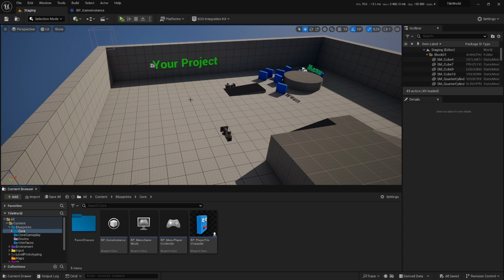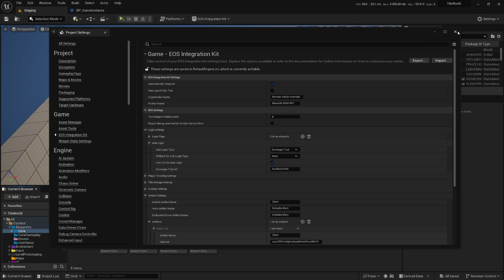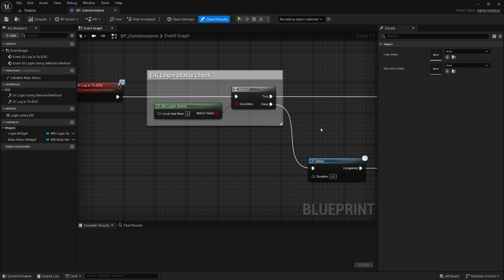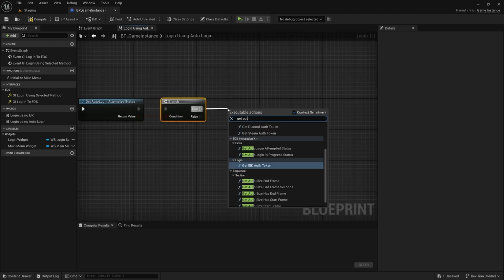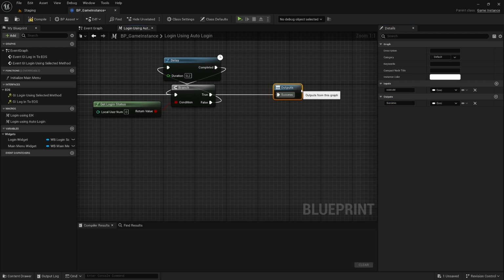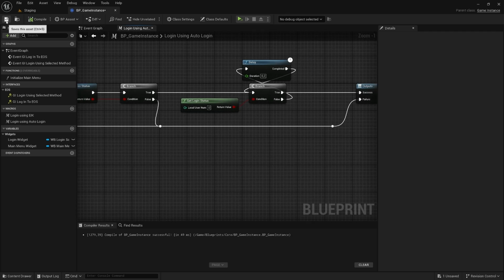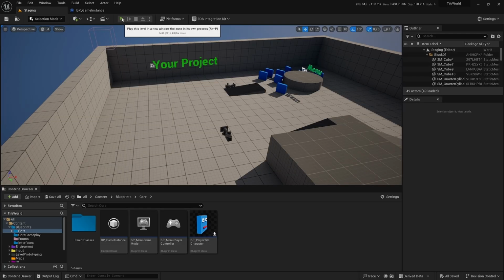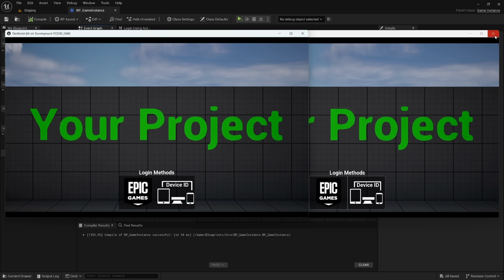[EOS Integration Kit] Setting up Developer Tool Auto Login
Short and to the point video on how to setup Developer Tool Auto Login feature of EOS. This let's you login with up to 4 epic accounts for each launched game window.